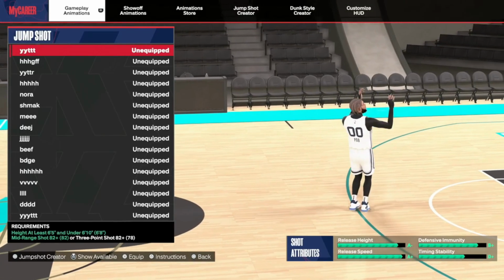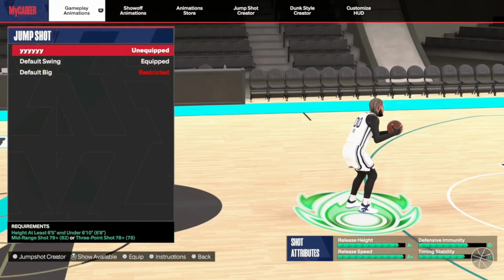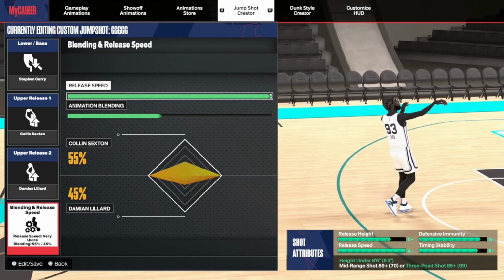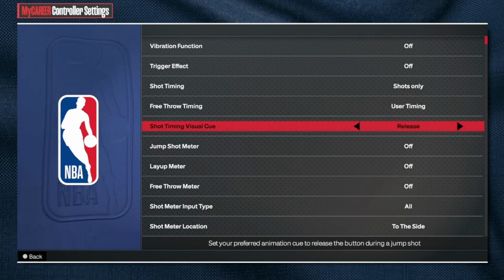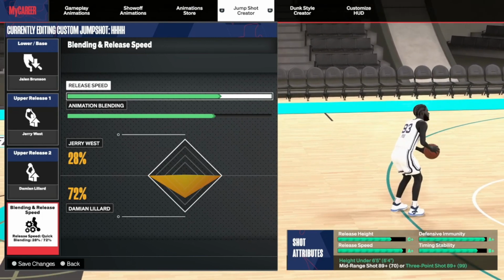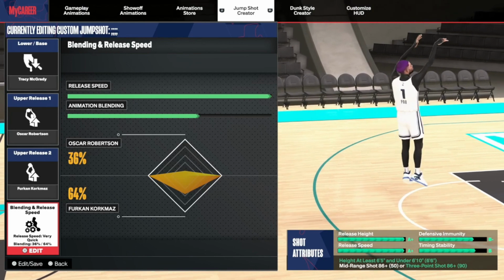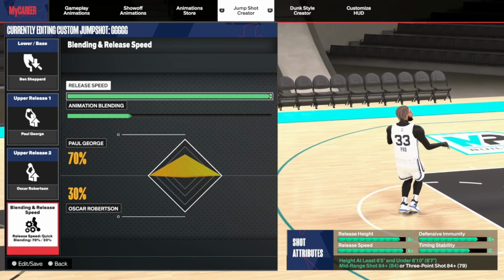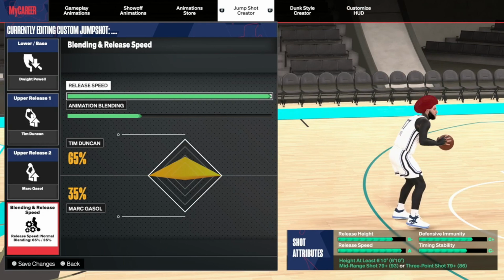NEW NBA 2K24 PATCH SHOOTING INSIGHT TIPS + JUMPSHOT CUSTOMS FOR ALL HEIGHTS!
Tune into this amazing video as I go over my thoughts and insight tips of what NBA 2K has done with shooting as well as putting you guys onto some new UNPATCHABLE JUMPSHOT CUSTOMS for all builds, whether you're 6'0-6'4 guard, a 6'6-6'8 Iso Build, a 6'5-6'9 Spot Up or a 6'10+ Bigmen, I got all the sauce. NOTE: This may be preference to everybody and you may need to explore more, these are all the ones that I, myself, personally like. So if it doesn't work for you, try some other releases as well. I hope this saves everybody in NBA 2K24 😀